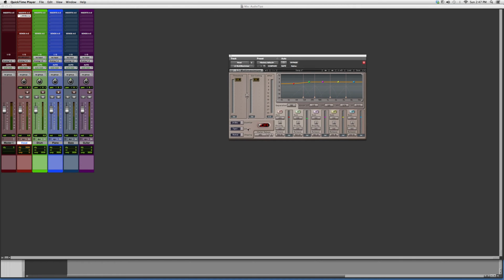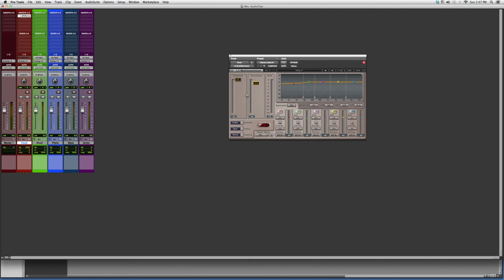500 Overview Of The Powerful Waves L3 MultiMaximizer Plug In Inside Protools